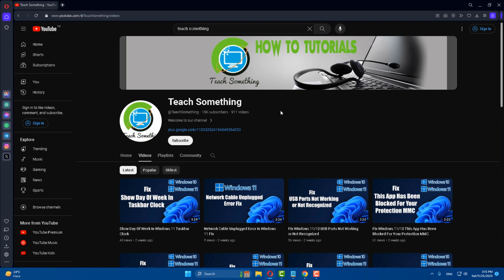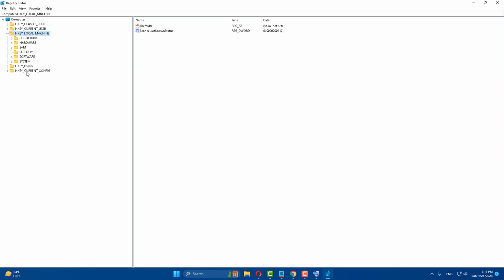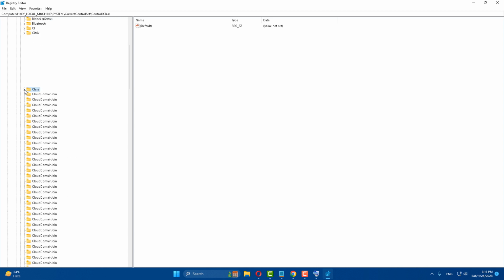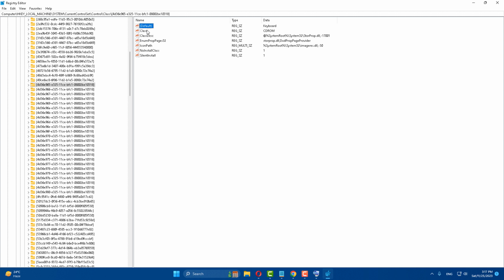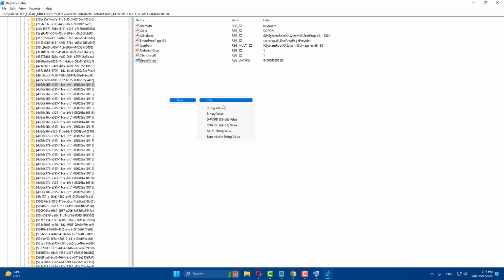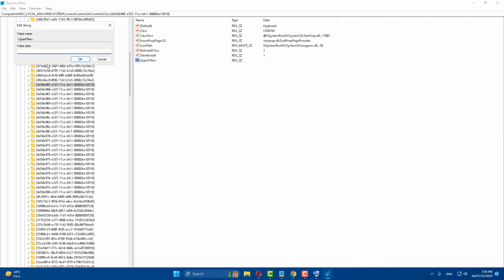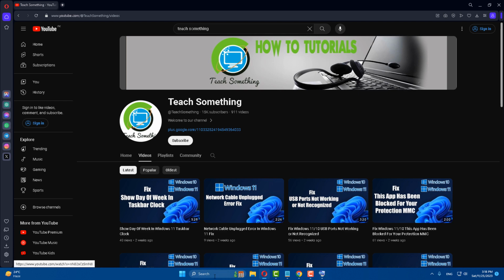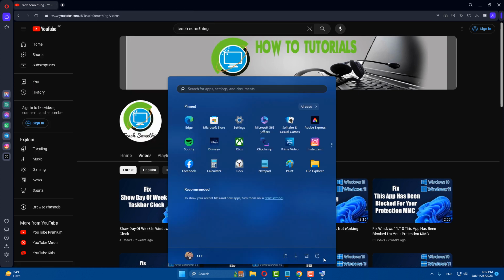Fix Windows Cannot Start This Hardware Device 'Code 19' Configuration Info Damaged - Keyboard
In this video tutorial i will gonna show you How to Fix Windows Cannot Start This Hardware Device 'Code 19' Configuration Info Damaged - Keyboard.